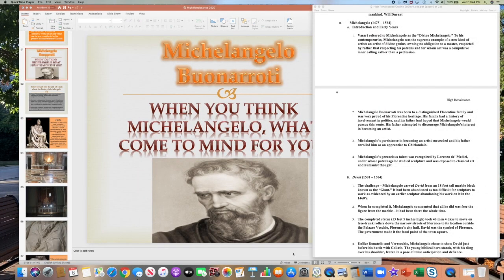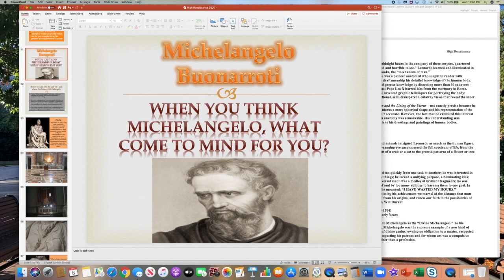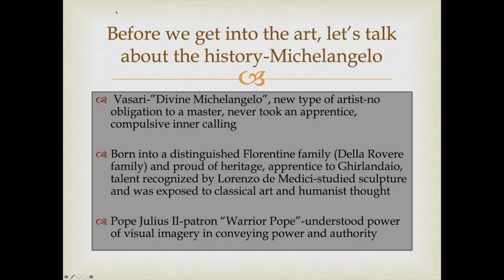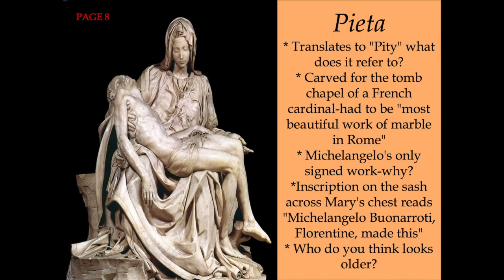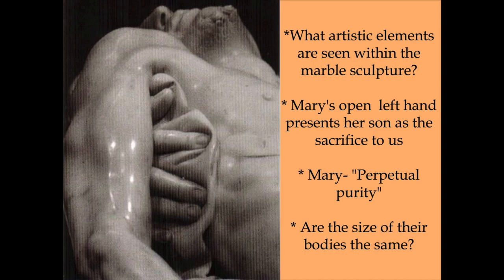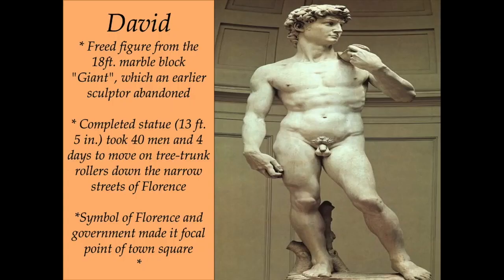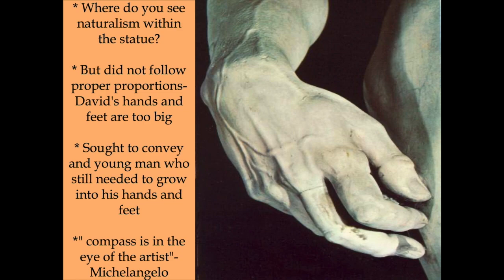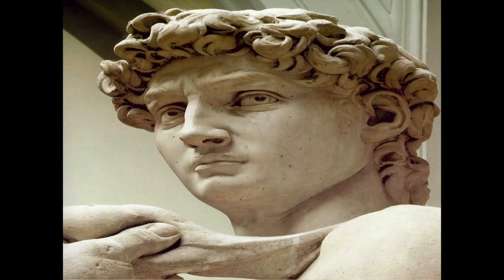High Renaissance Part 2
This video is about High Renaissance Part 2